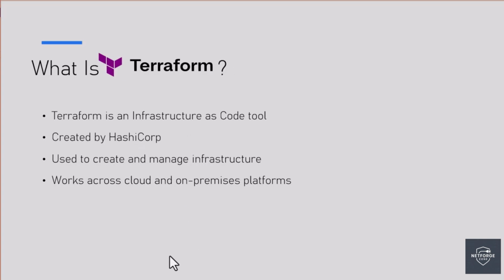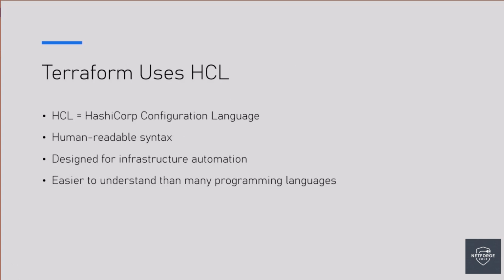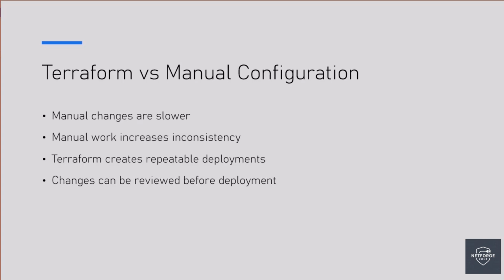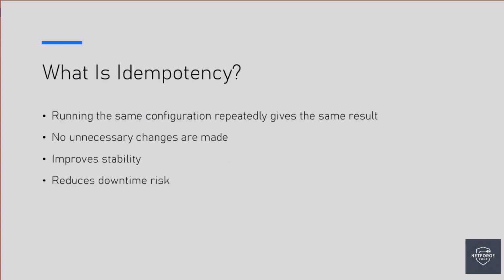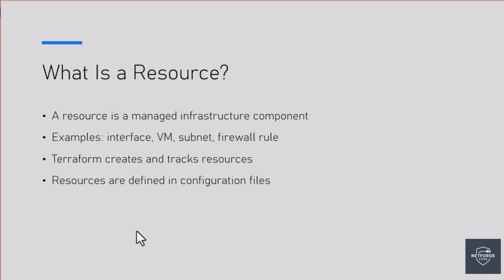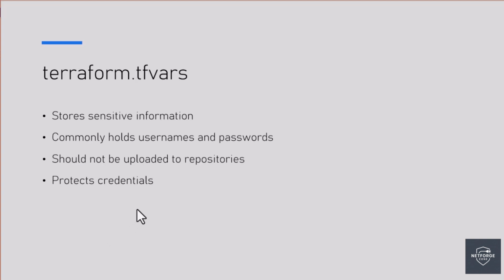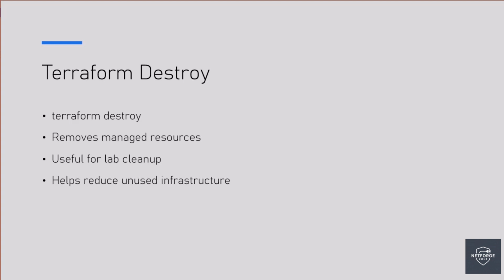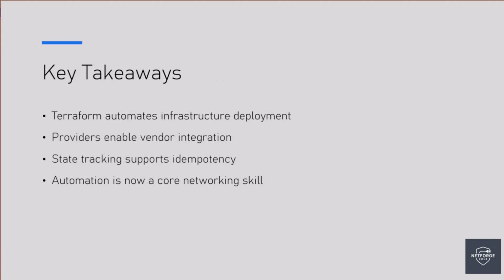CCNA Day 55: Terraform Overview for Network Engineers | Infrastructure as Code & Automation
Learn Terraform for Network Engineers in CCNA Day 55 and discover how Infrastructure as Code (IaC) is changing modern network automation. We cover Terraform fundamentals, Terraform vs Ansible, providers, resources, state management, HCL, configuration files, and the essential Terraform workflow: init, plan, apply, and destroy — with practical Cisco networking examples to help you prepare for the CCNA and build real-world network automation skills.